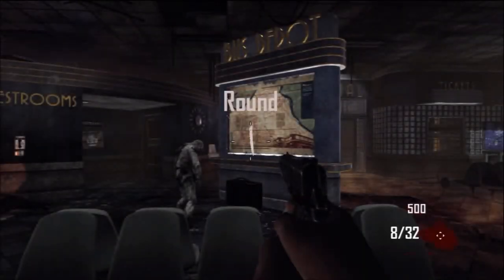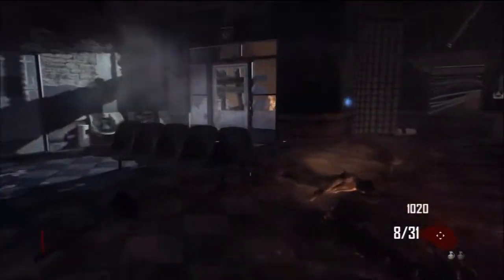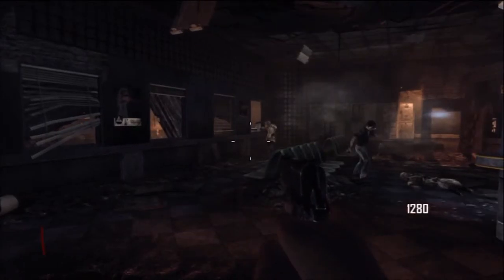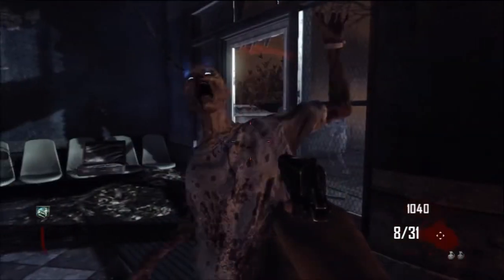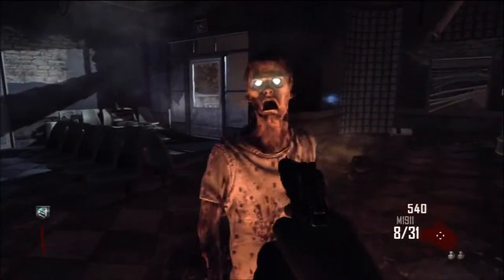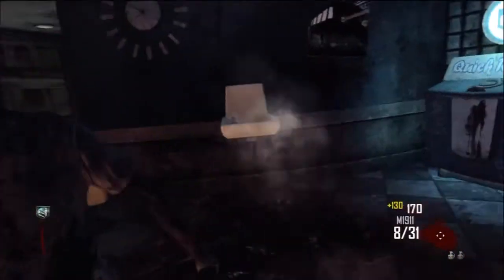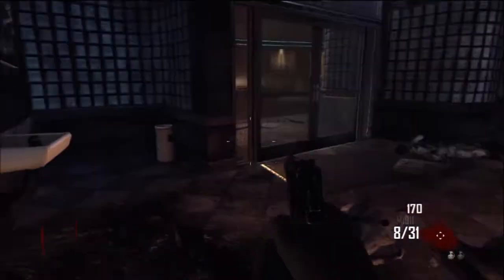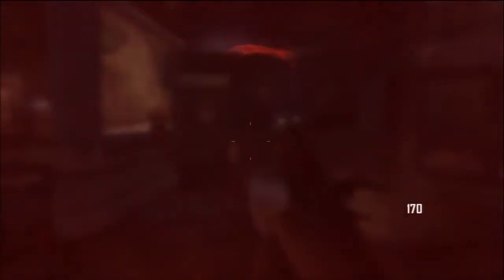Black Ops 2 Zombies How to get Perminent Juga-nog